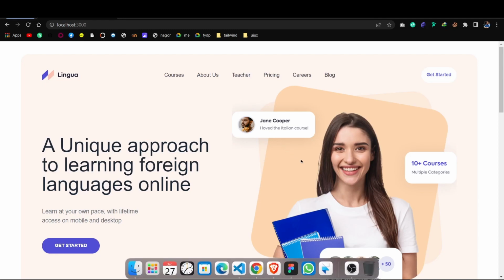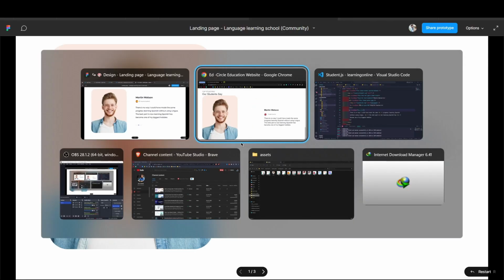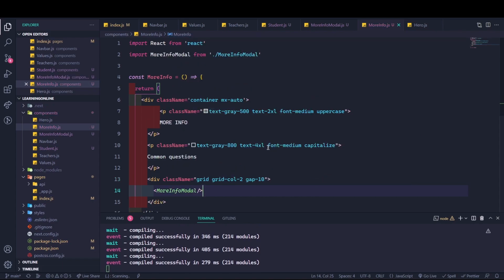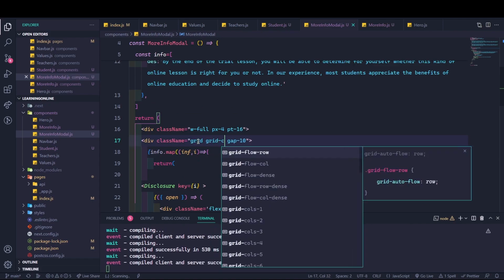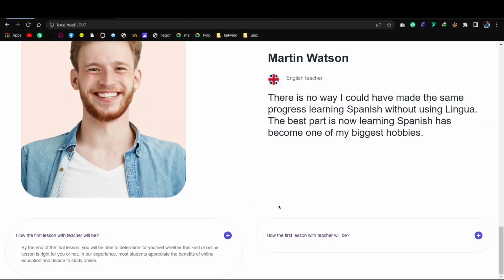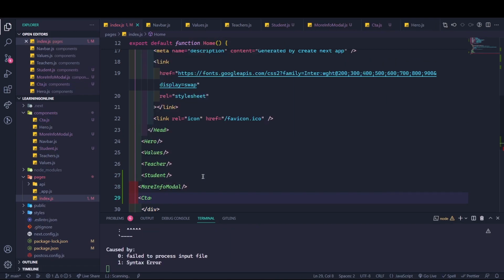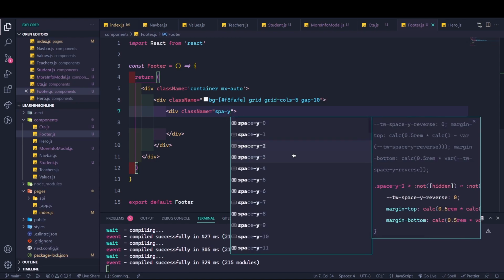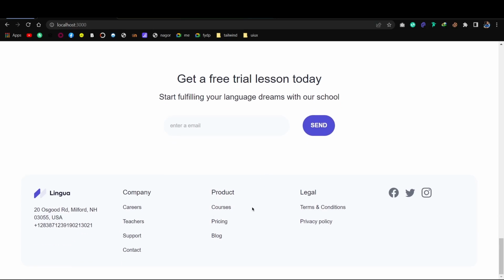Build and Deploy Next JS Tailwindcss React Website | Landing Page, Learning Online Website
In this video, we are going to show you how to build and deploy a Next JS Tailwindcss React Website. You will be able to build a landing page, a learning website, and an online store using Tailwindcss and React.

Tailwindcss is a powerful tool that you can use to build responsive websites. In this video, we are going to show you how to use Tailwindcss to create a landing page, a learning website, and an online store. We are also going to demonstrate how to deploy the websites using Next JS. So don't miss out, and be sure to watch the video to learn how to build and deploy a Next JS Tailwindcss React Website!

In this video, we'll be building and deploying a NextJS website using Tailwindcss and React. This website will be a landing page, learning website, and online course website. We'll be using Tailwindcss to create a custom design, and React to build the website.

If you're looking to build a website using NextJS and Tailwindcss, then this video is for you! By the end of this video, you'll be able to build and deploy your own NextJS website. This video is a great way to learn about NextJS, Tailwindcss, and React, and to start building your own website projects!In this video, we're going to be building and deploying a NextJS Tailwindcss React website. This website will act as a learning website for people who are new to both Tailwindcss and React. We'll be covering everything from the design and development of the website to the deployment process.

So if you're looking to build a next-gen website, then this is the video for you! By the end of this video, you'll have learned how to build a website using Tailwindcss and React, and how to deploy and maintain it using the hosting platform, Hostinger.